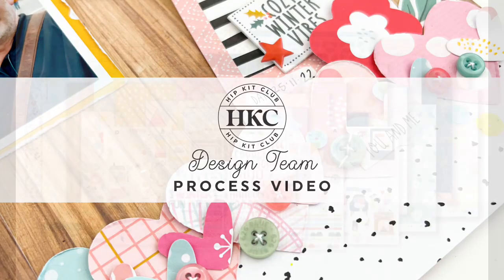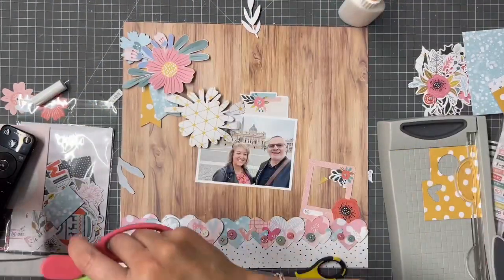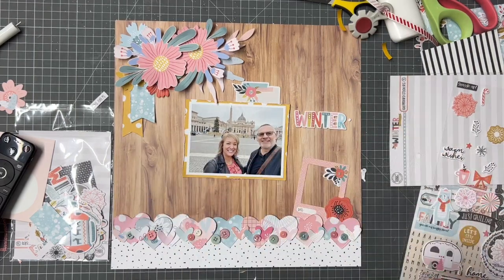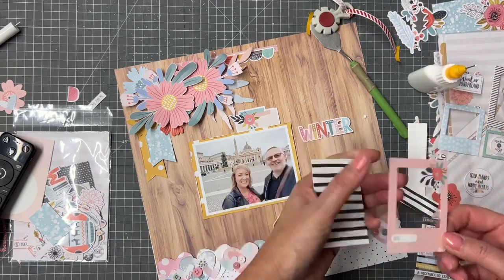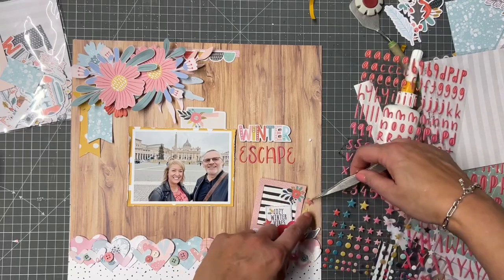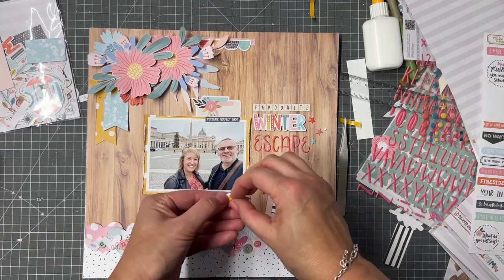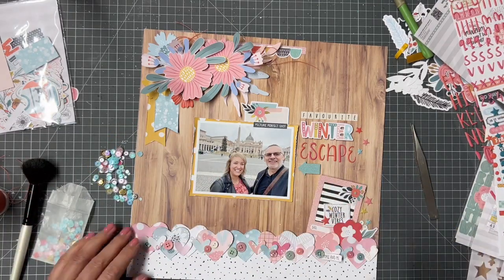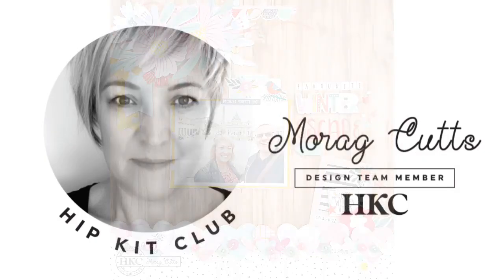FEBRUARY MOODBOARD CHALLENGE | Morag Cutts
The February Mood Board Challenge has lots of pretty colours and hearts.  I was inspired to create a pretty heart border on my layout.

Morag x